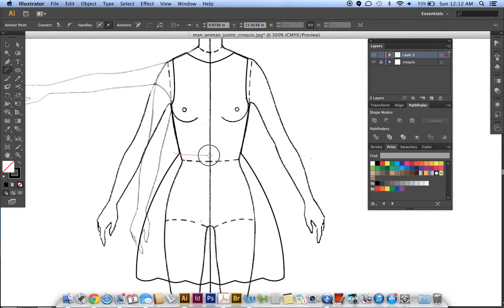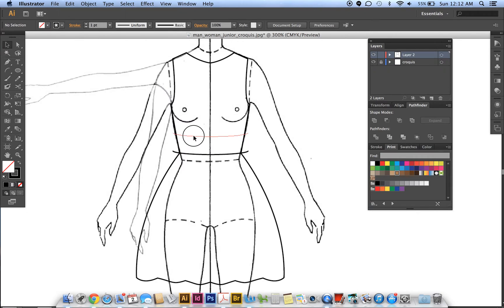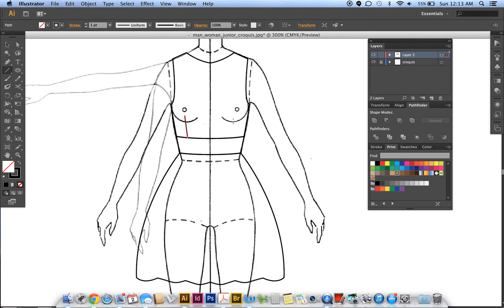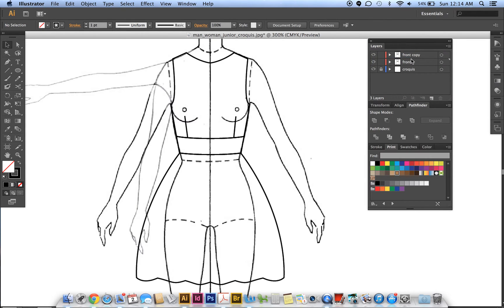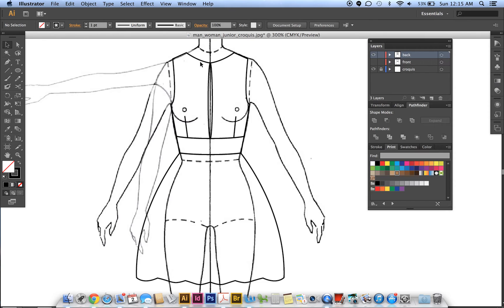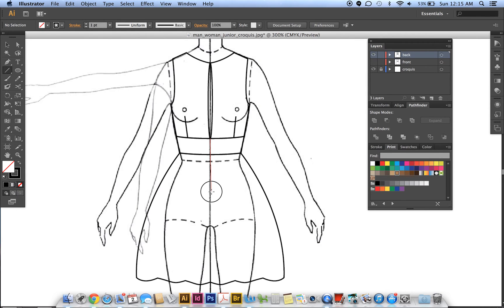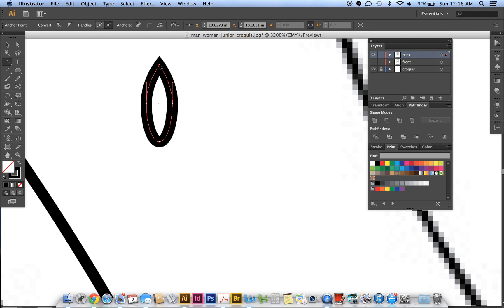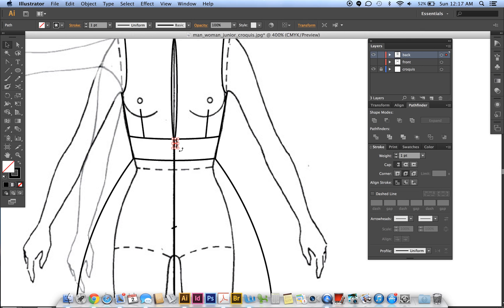Drawing a dress flat in Illustrator, part 2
waistband, back opening, zipper pull